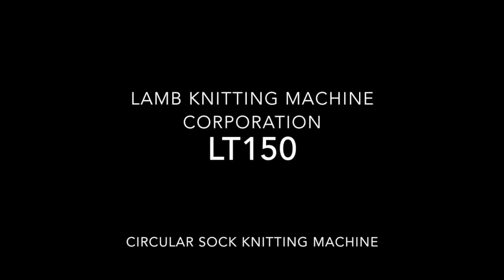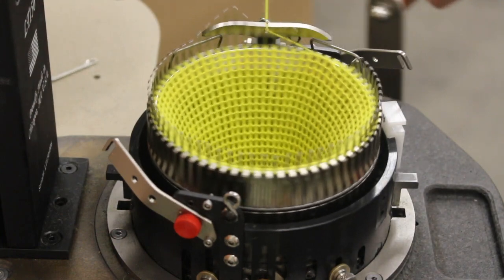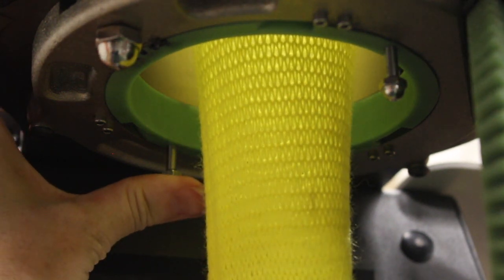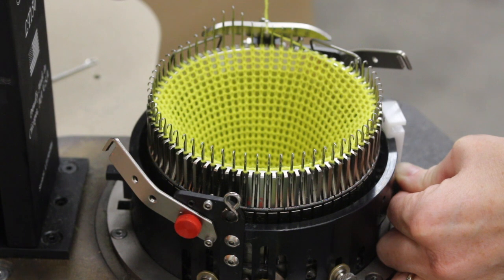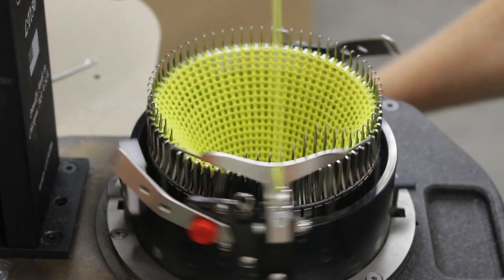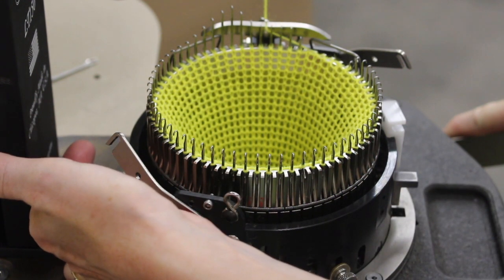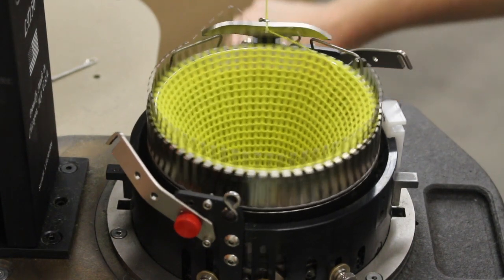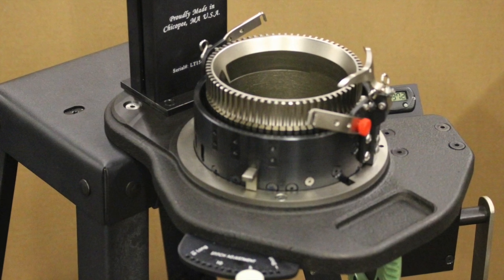LT150 Video 4 - Alternating between rotating Cylinder and Cam Shell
This video shows how to alternate between rotating the cylinder and cam shell of the LT150 circular sock knitting machine.